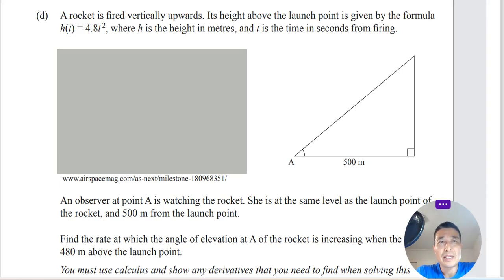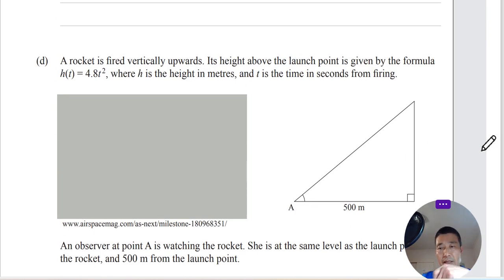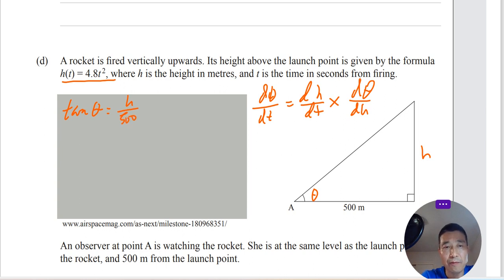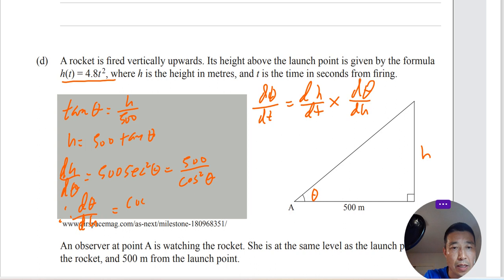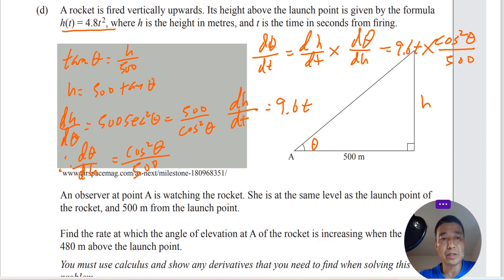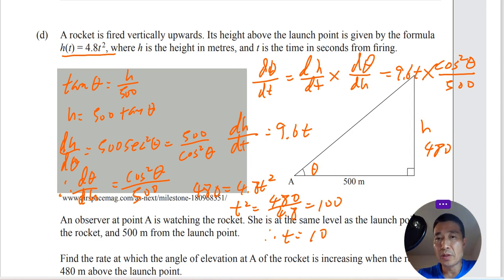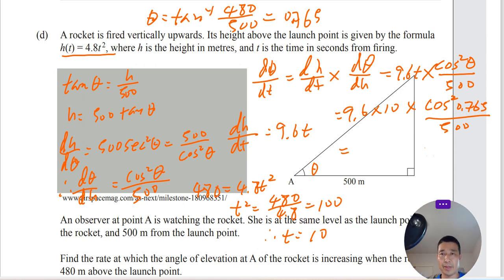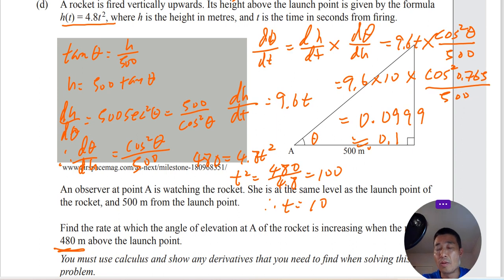PlusTWO - NCEA L3 Diff Q2 d 2020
NCEA L3 Diff Q2 d 2020